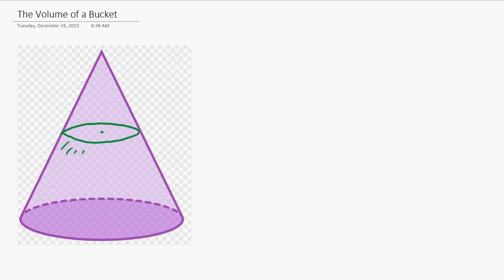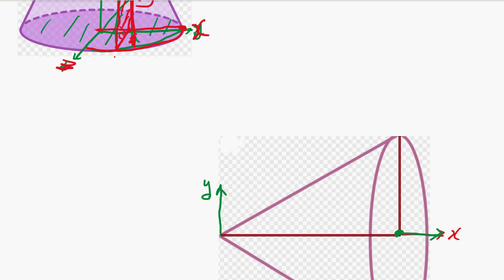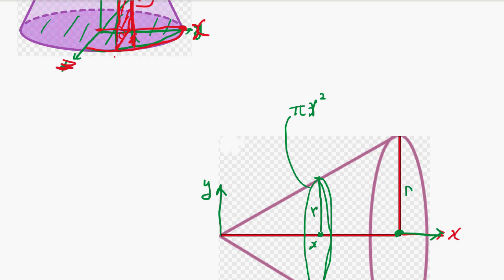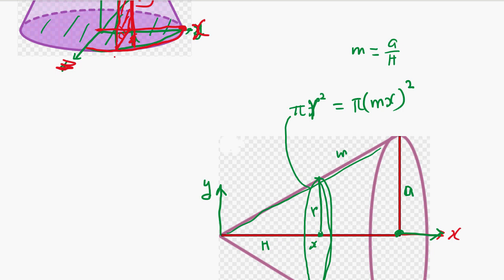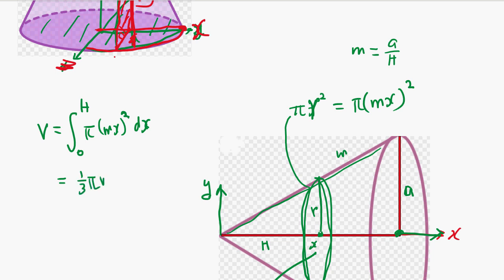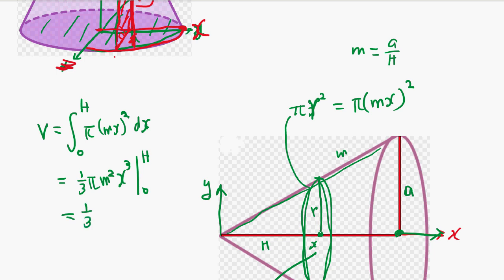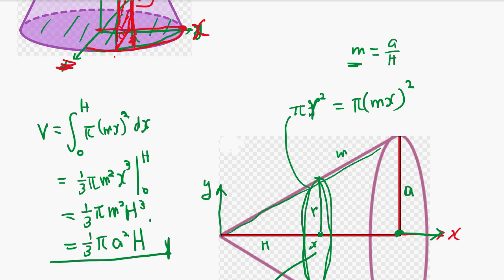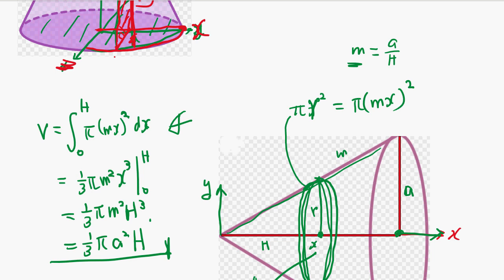Dr. Lee's Math Series, Calculus Drills (6) - The volume of a bucket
We show you a simple change in orientation. The integral becomes very simple.